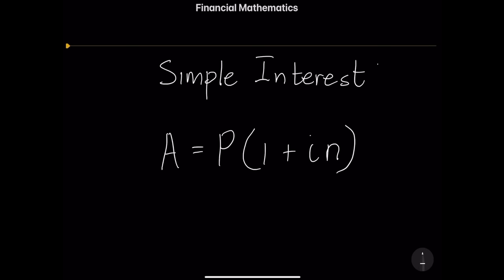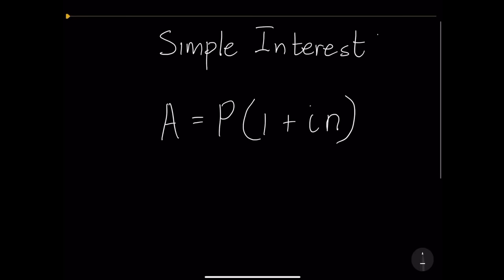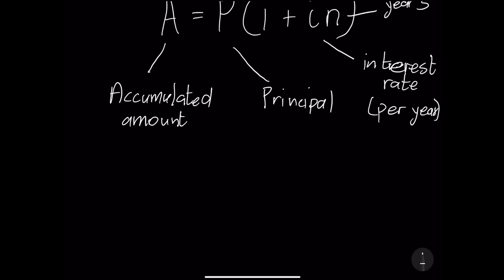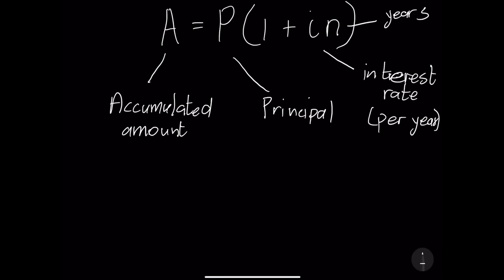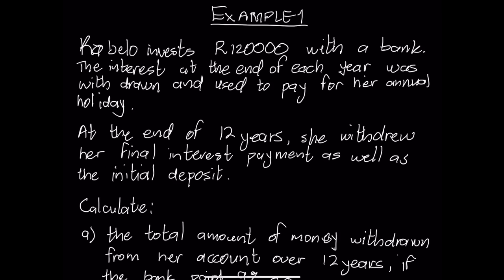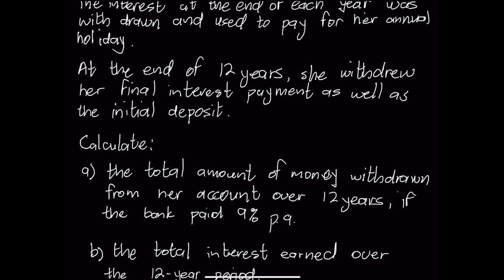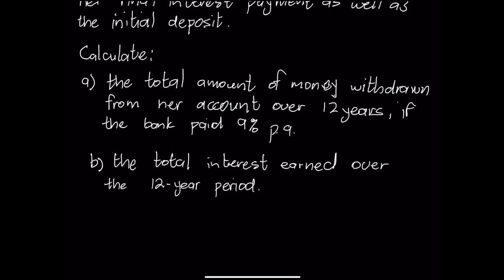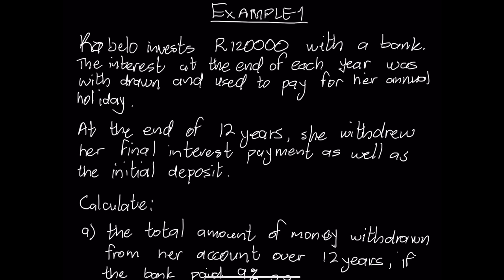Grade 12 Financial Maths Lesson 1 | Simple Interest & Hire Purchase Agreements | Mlungisi Nkosi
In this Grade 12 Financial Maths lesson, we dive into the fundamentals of Simple Interest and Hire Purchase Agreements. This lesson will help you understand these important concepts and prepare you for your exams. We also tackle past exam questions and practical examples to ensure you're fully prepared.

Key Concepts Covered:

Simple Interest formula and calculations
Understanding Hire Purchase Agreements
How these topics apply in real-world financial scenarios
Exam-style questions and answers